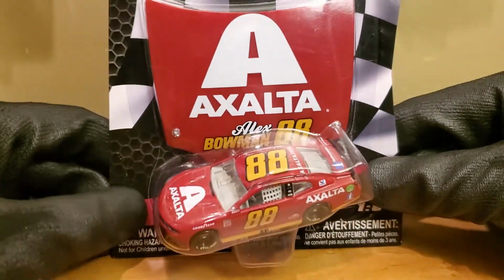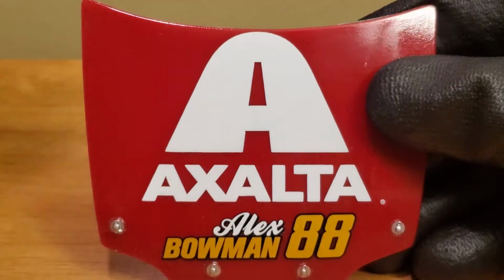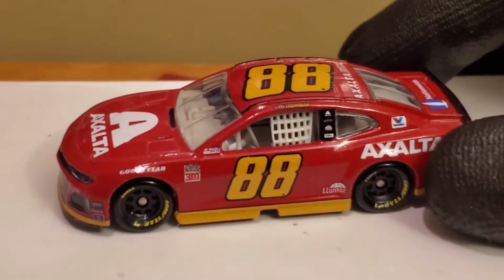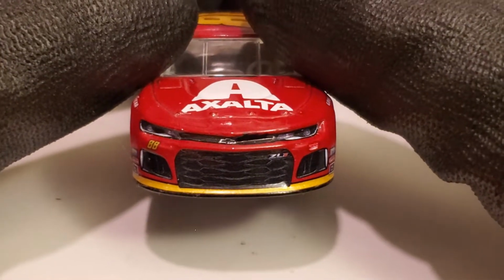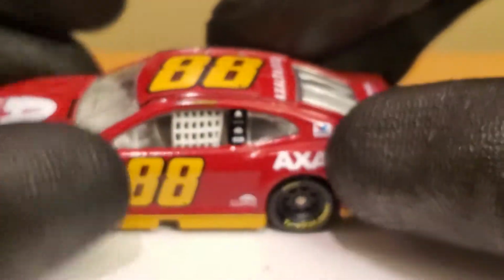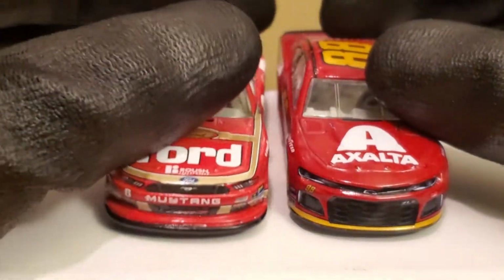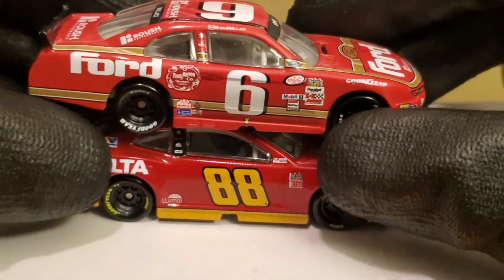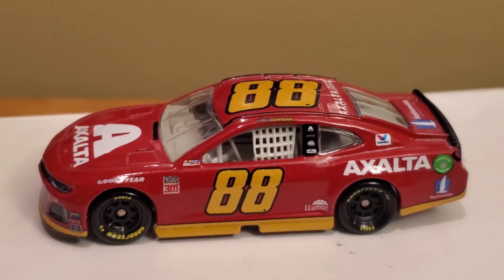2019 Alex Bowman Axalta Throwback 1:64 (NASCAR Authentics Die-Cast Review)